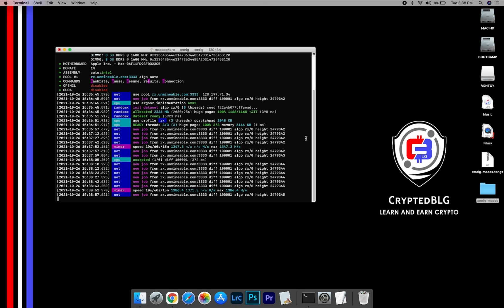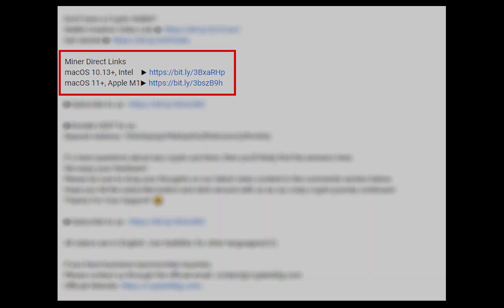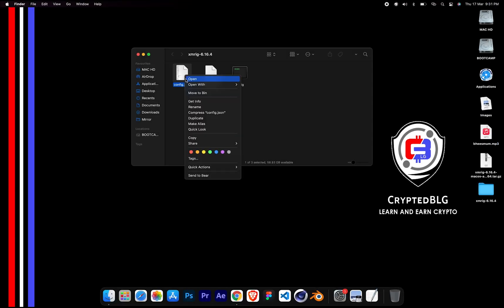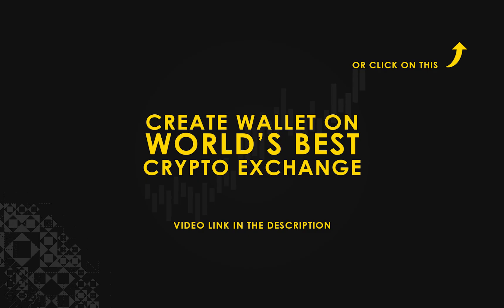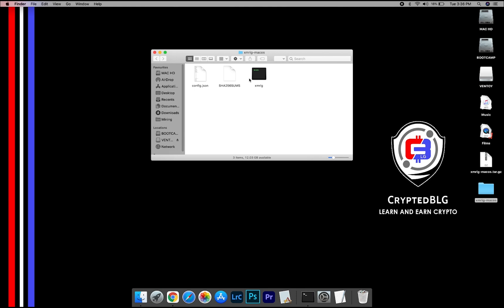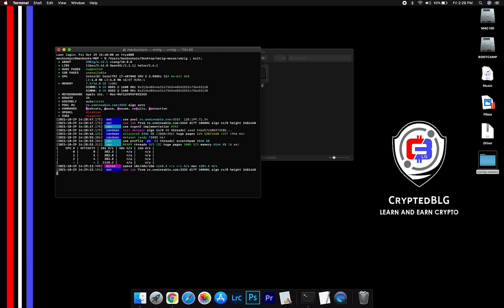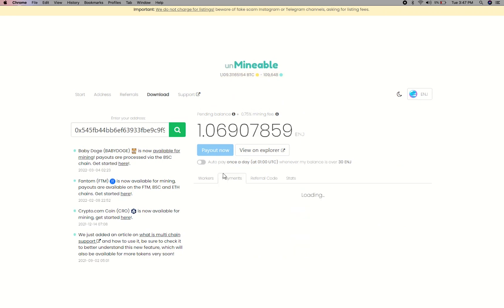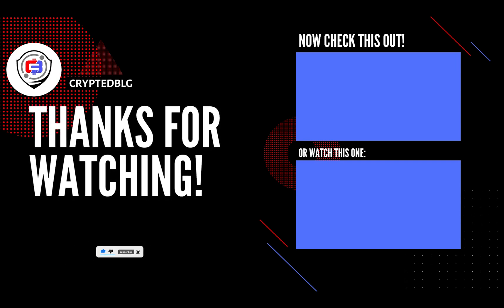How To Mine Enjin On Any MAC | Intel or M1 | ENJ | Fast and Easy | Beginner Guide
In this video, we show you how to easily mine Enjin on any MAC (both macOS 10.13+, Intel or macOS 11+, Apple M1).
By following the steps, you can start ENJ within 3 minutes.

Server

Alternative Port: 13333
▶US (EAST)
Alternative Port: 13333
▶CANADA
Alternative Port: 13333
▶EUROPE
Alternative Port: 13333
▶ASIA

Timestamps
0:00 Intro
0:19 Download Miner
0:26 Extract Miner
0:30 Miner Configuration
1:00 Settings
1:20 You're Mining Enjin!
1:35 Web Dashboard
1:56 Outro

Tags & Hashtags
how to mine Enjin 2022, how to mine Enjin in 3 minutes, this beginner friendly mining tutorial, the best way to mine Enjin for beginners, easily mine Enjin on any mac, mine Enjin on mac, mine Enjin at home, easy way to earn passive income, how to mine your first Enjin , Enjin mining on mac